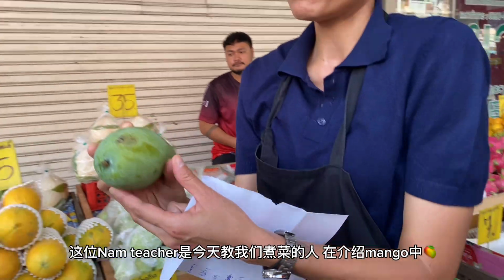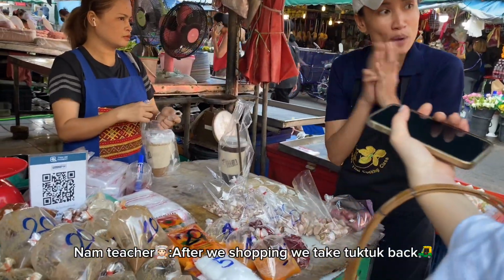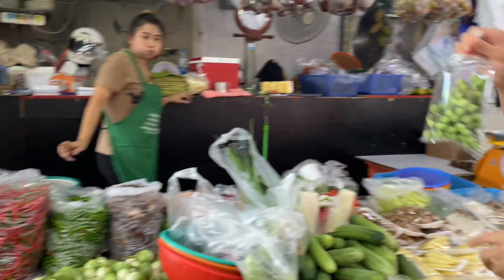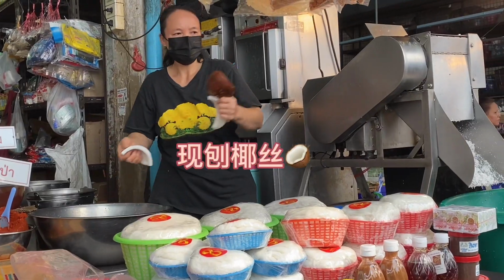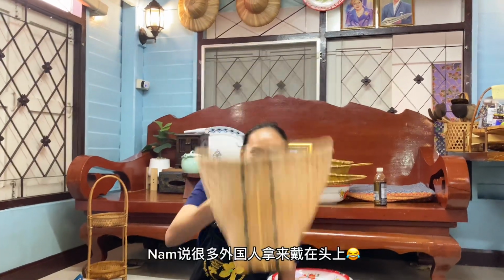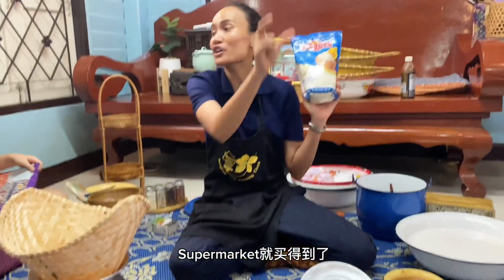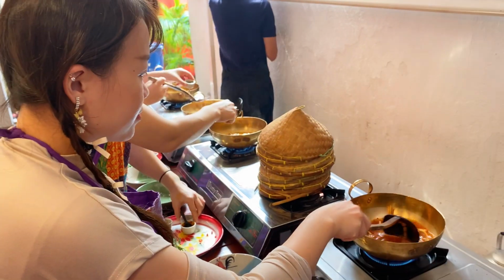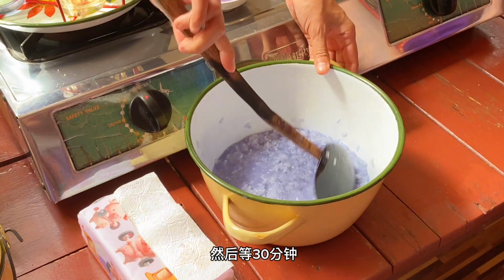在泰国学煮菜! Market Tour :p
Bangkok Trip:

- 难忘的回忆 Siamese cookery house的cooking class和market tour好有趣☺️买完菜还可以坐tuktuk车回去, 最重要的是食物真的好好吃！🥭芒果超好吃！Nam teacher也非常友善而且讲解容易听懂🥹

- 下午天气热随便去Bangkok艺术中心逛逛, 里面很大很多画和艺术品看非常适合拍艺术照🫶

- 想念50 chula 的咖喱蟹肉滑蛋饭🤤朱拉隆功大学美食街真的很多美食吃，可惜我的胃装不下那么多